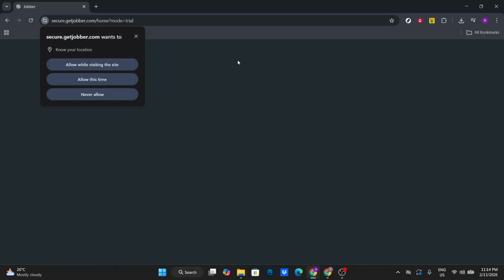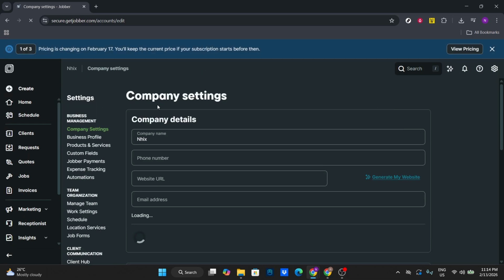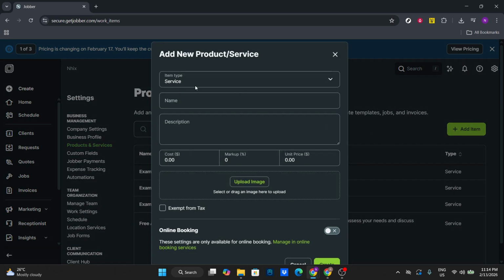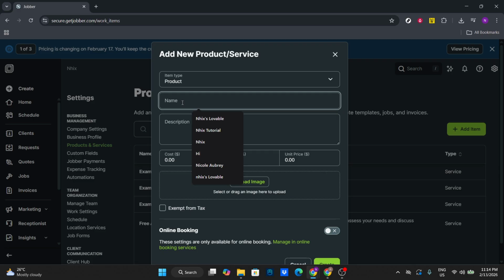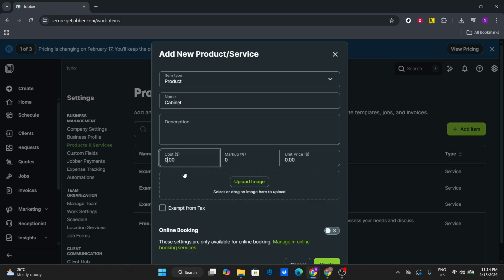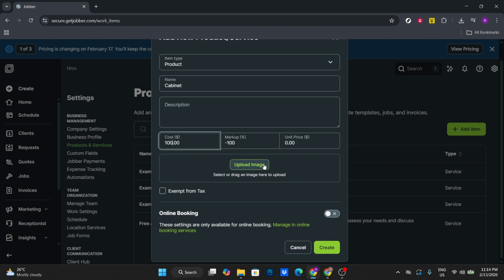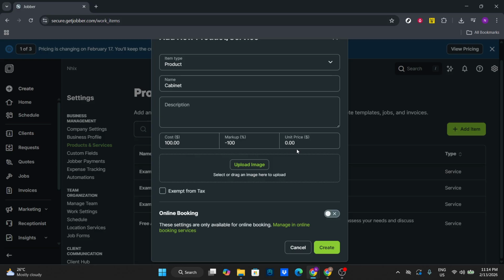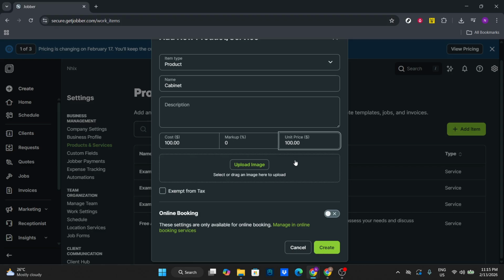How To Add New Product/Service In Jobber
Expanding your offerings? This video teaches you how to add new products or services in Jobber!

🌟 What You’ll Learn in This Video:

Step-by-step process for entries.
Tips for effective product descriptions.
Best practices for inventory management.